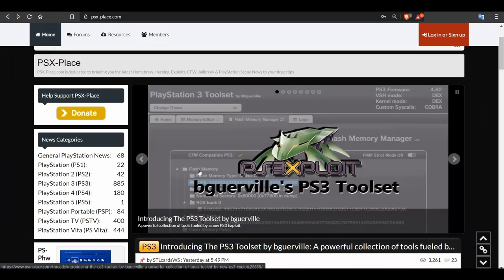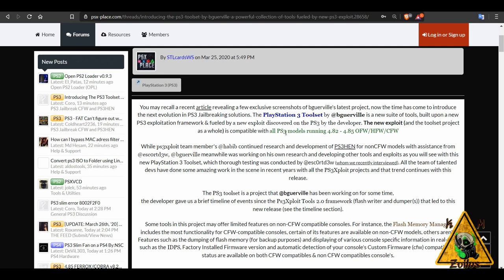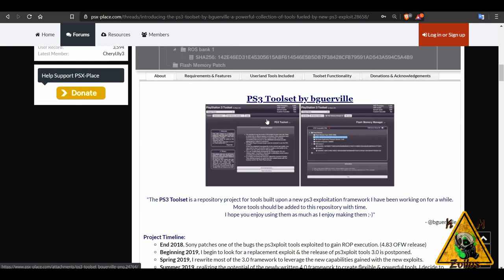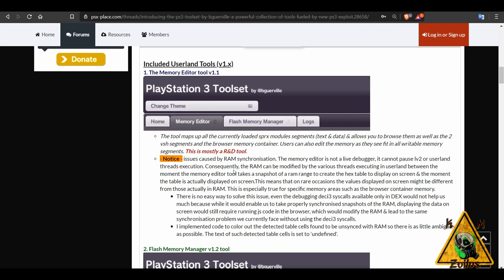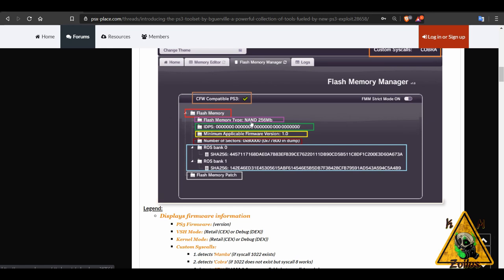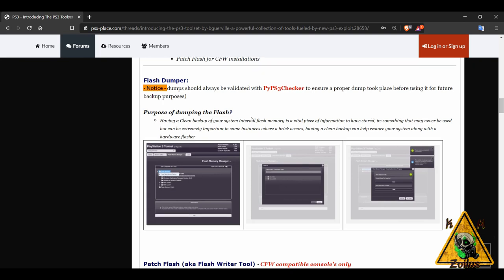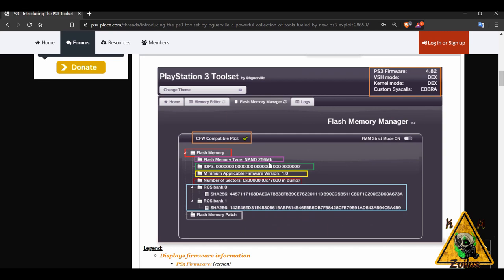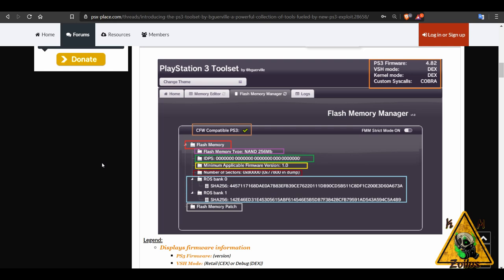New PS3 Toolset for OFW/HFW/CFW/HEN - A Short Overview of the features, compatibility, options etc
Nice new toolset for ps3. Lots of good features, options. completely browser based.